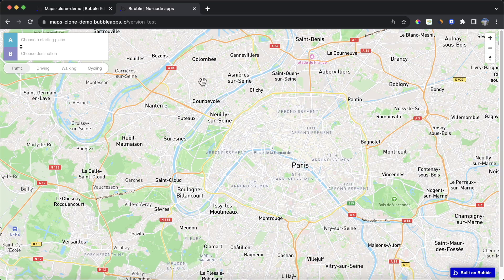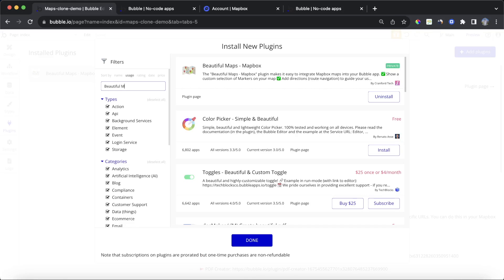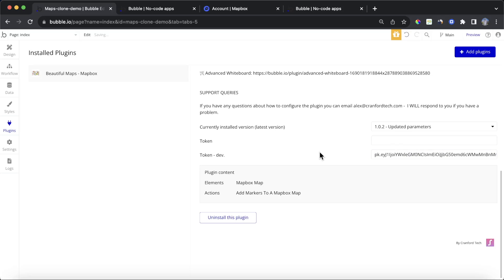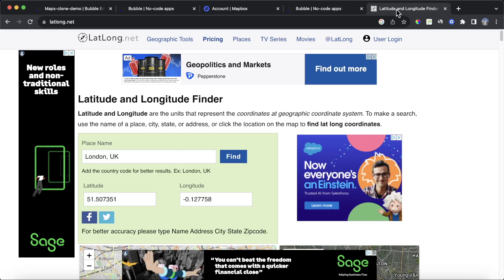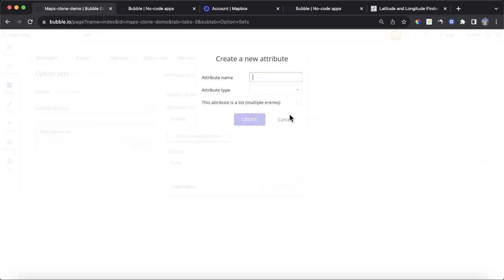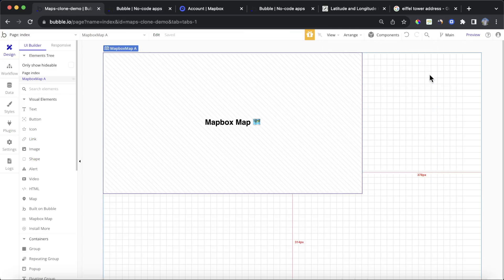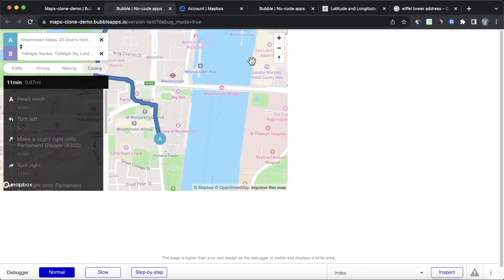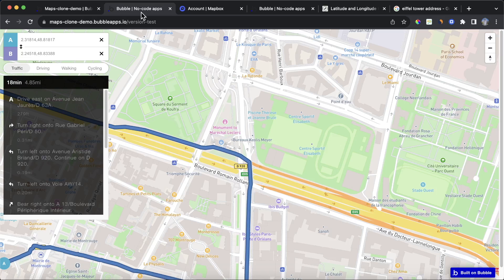Build a Google Maps Clone in Bubble.io with Mapbox (Tutorial)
Mapbox is a really powerful service for building map-based applications. In this video tutorial, I’ll show how you can integrate Mapbox into your Bubble.io app and build a Google Maps clone in less than 10 minutes.

Timeline:
00:00 Introduction
02:26 Adding the Mapbox Map to our canvas
02:53 Setting the default location
05:36 Adding navigation to our map
07:11 Making the map full screen

Links:
📍 Beautiful Maps - Mapbox plugin